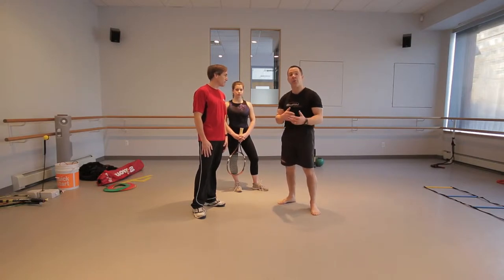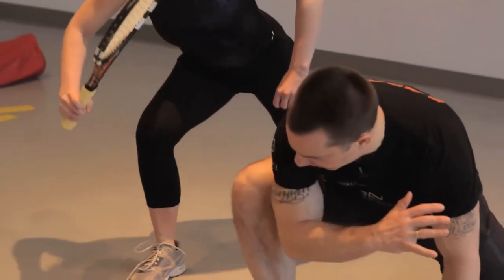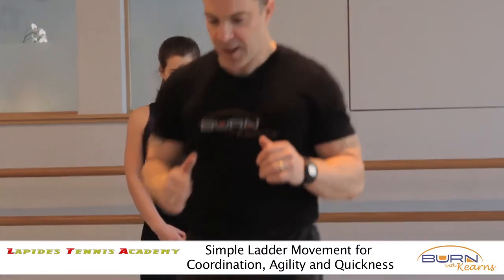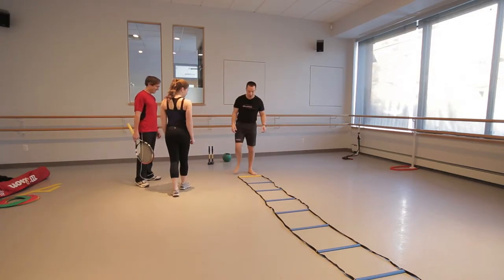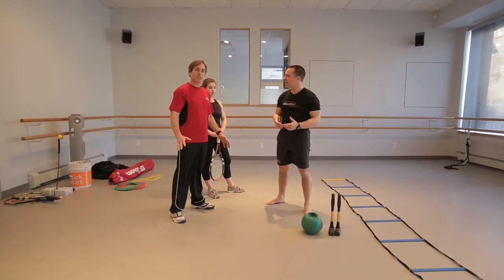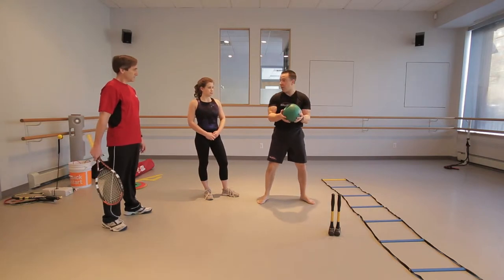Kevin Kearns - Lapides Tennis Academy - Summer Program - Full Instructional Video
Coach Kevin Kearns of Burn with Kearns and Rob Lapides of Lapides Tennis Academy demonstrate their fantastic new tennis program for children and young adults.
Produced by dFilm Concepts